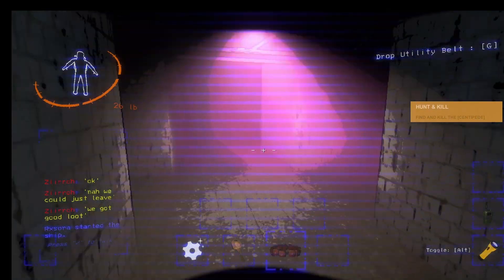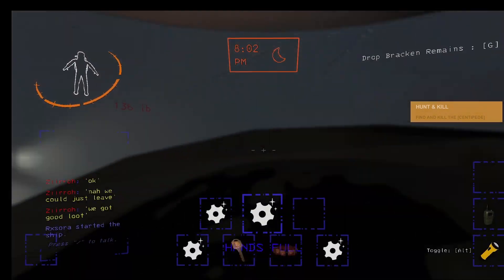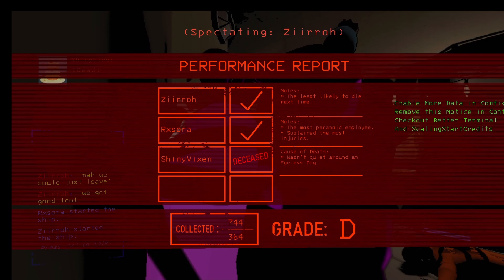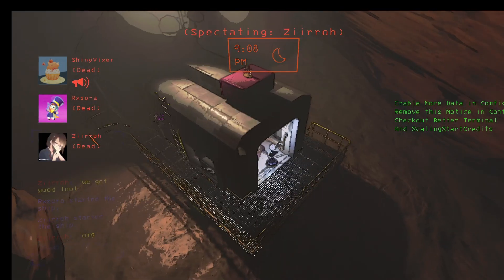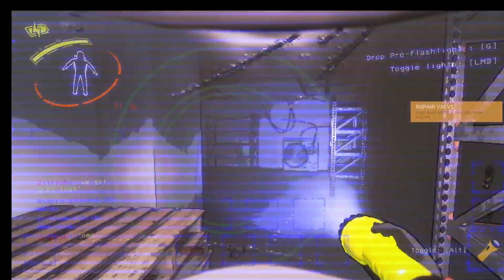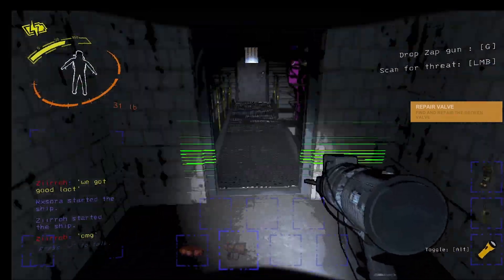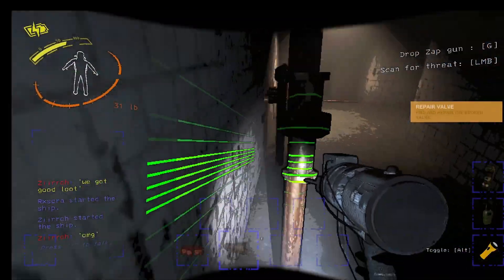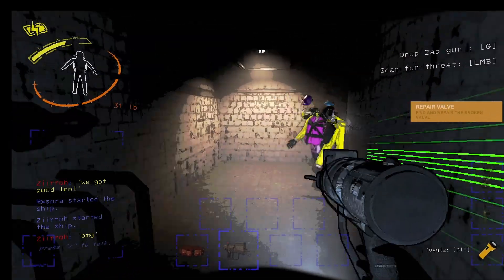Yulin Plays | Lethal Company - Messing Around Before We're Fired